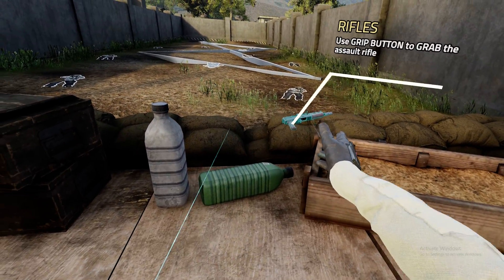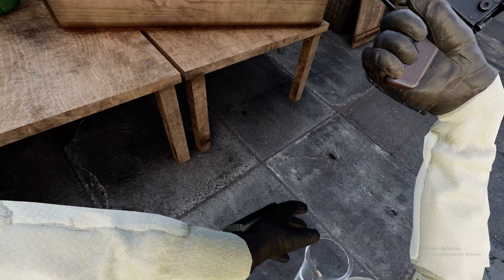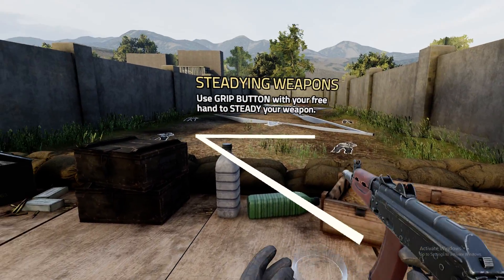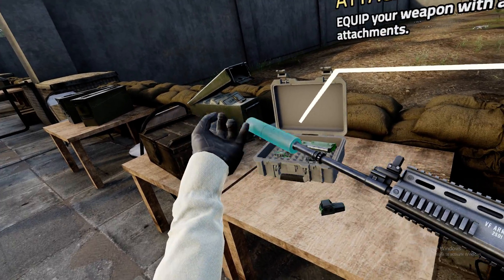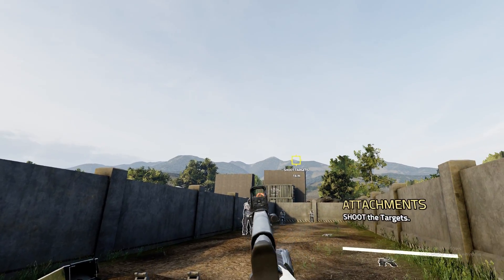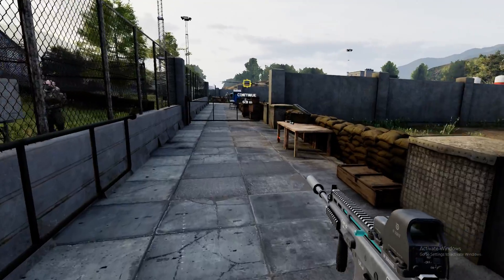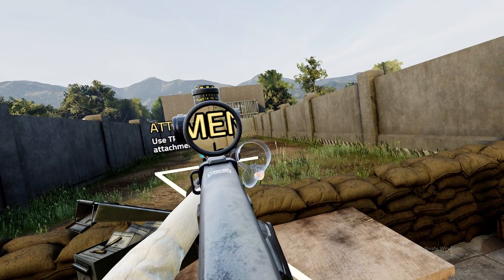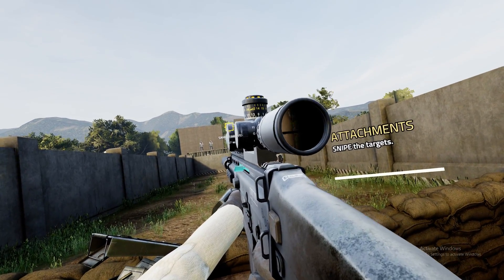VR firing range